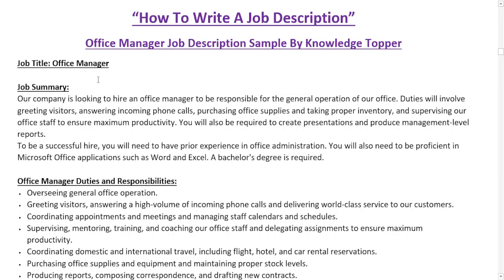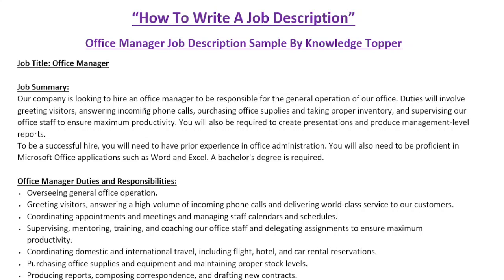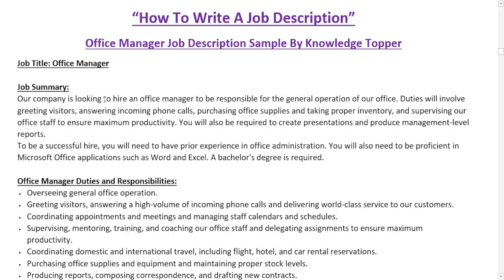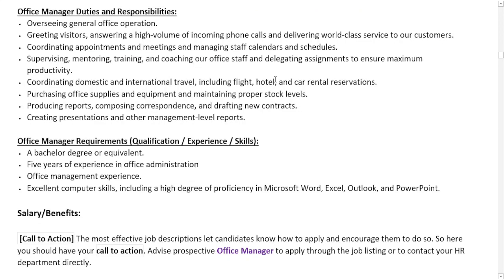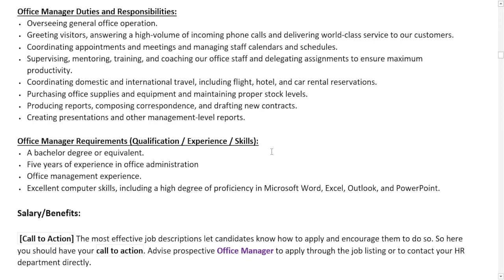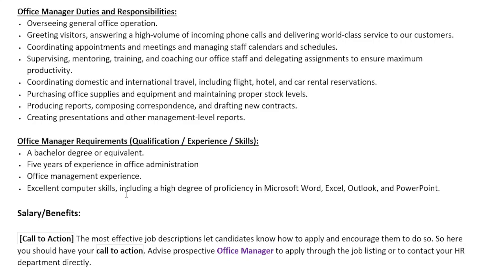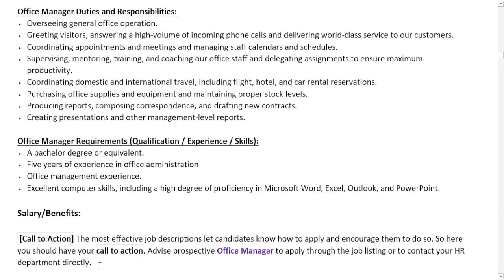Job Description Examples | How to Write a Job Description | Job Description Sample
Complete explanation about job description examples or how to write a job description like what is job description or job description sample or job description template or job description jd example in human resource management or hrm by @Knowledge Topper with suitable examples.

This video covers all these topics:
1. how to write a job description
2. how to write a job description for hiring
3. how to write a job description in resume
4. how to write a job description in 3 easy steps
5. how to write a job description in 7 steps
6. how to make a job description
7. how to create a job description template
8. how to write job description in linkedin
9. how to write job description in workzly
10. how to write job description for teacher
11. how to write job description in upwork
12. how to make a job description sample
13. how to write data entry job description
14. how to write job description
15. how to write job description in resume
16. how to write job description and job specification
17. how to make job description format
18. how to write a job description for hiring
19. how to make a job description
20. how to make a job description template
21. how to make a job descriptions more inclusive
22. how to make a job description more appealing
23. how to make a job description attractive
24. how to create a job description
25. how to create a job description for a new position
26. how to create a job description manual
27. how to job description
28. how to make job description
29. how to make job description for employee
30. how to understand job description as a recruiter
31. how to prepare job description
32. how to write job description in linkedin
33. how to match job description with resume
34. how to write job description in workzly
35. how to post job description on linkedin
36. how to add job description in resume
37. how to create job description for a new position
38. what is job description in human resource management
39. what is jd in interview
40. job description examples